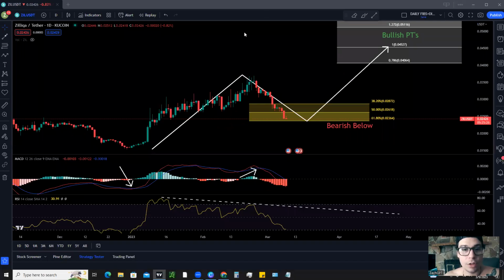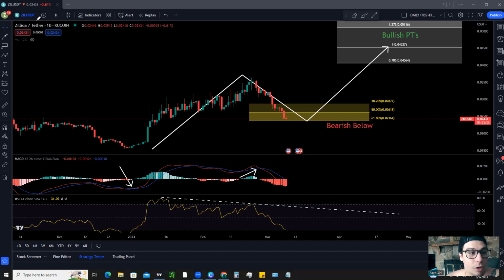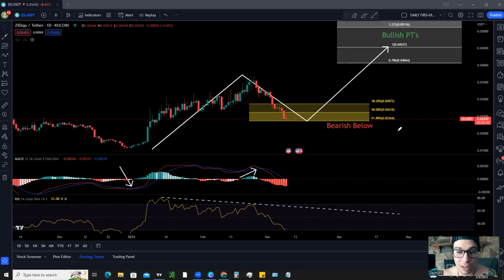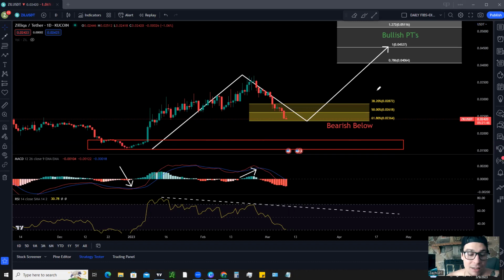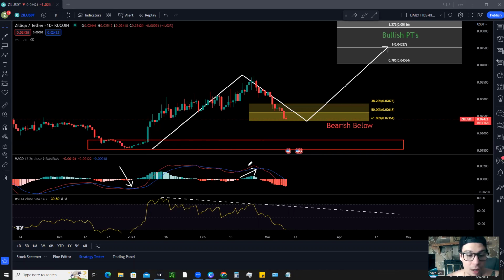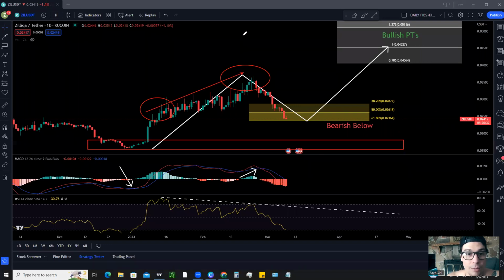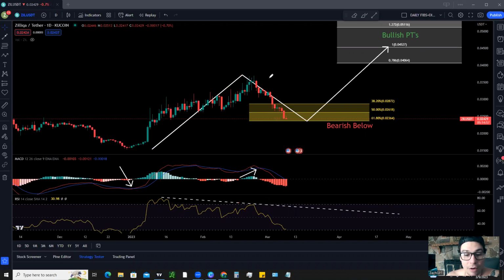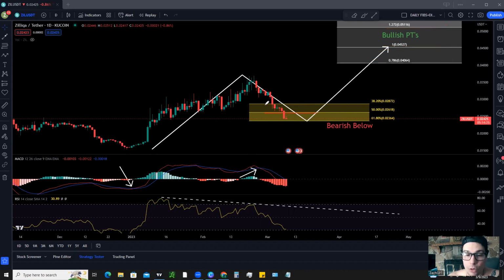Zilliqa (ZIL) Crypto Coin - 🚨DON'T BE FOOLED🚨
How does the cryptocurrency perform to other altcoins? Is ZIL a good investment? Should you buy the ZIL coin?